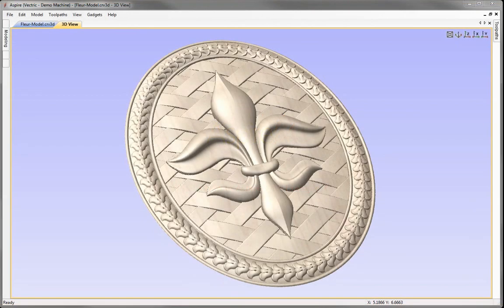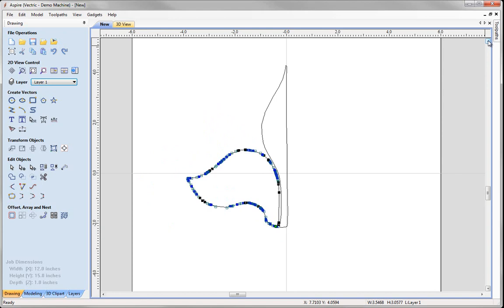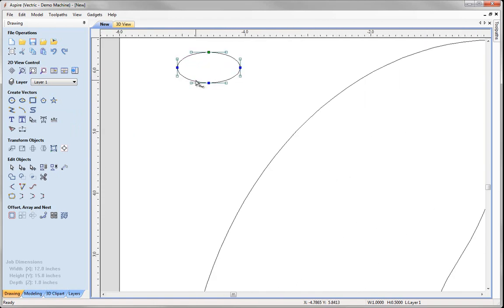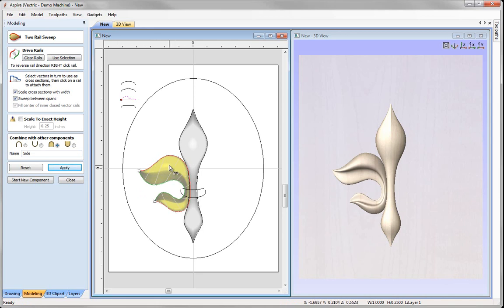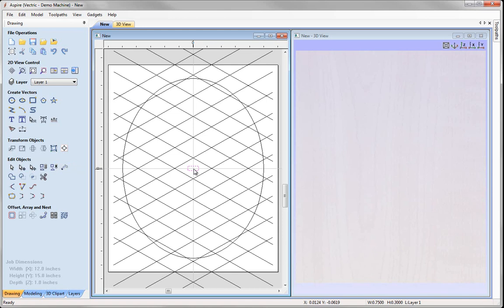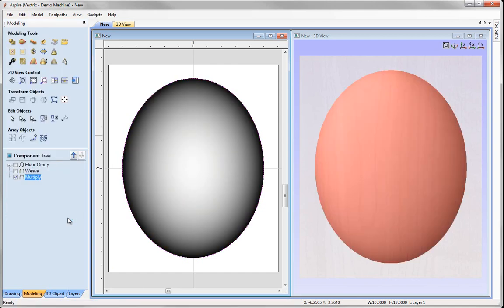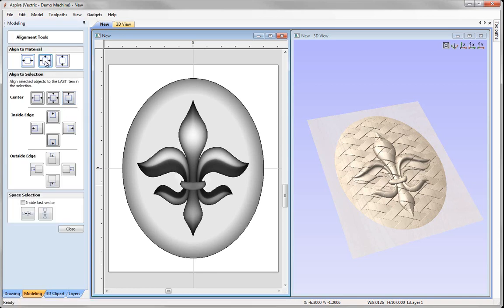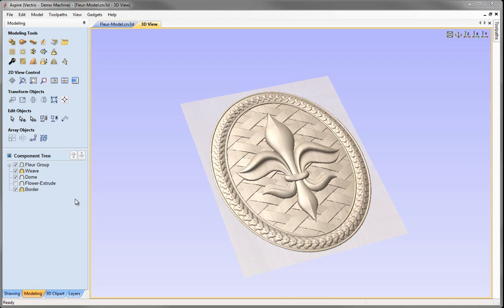Aspire 4 - What's New - Example 2 of 2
***PLEASE NOTE: This Tutorial was created to demonstrate the features in V4-4.5(Aspire) which is no longer the current software available, and is here for reference to customers using V4,4.5 (Aspire) & . Please refer to the latest software playlist for the current set of tutorials.***